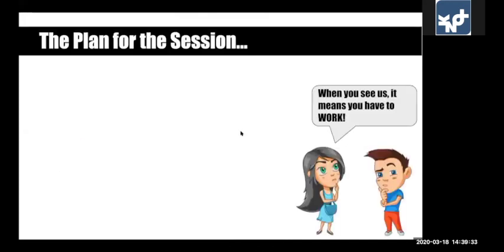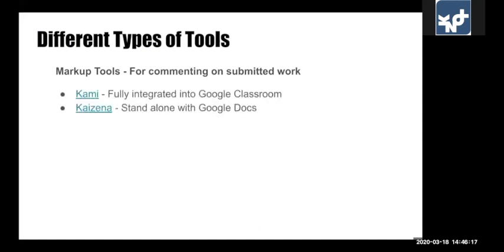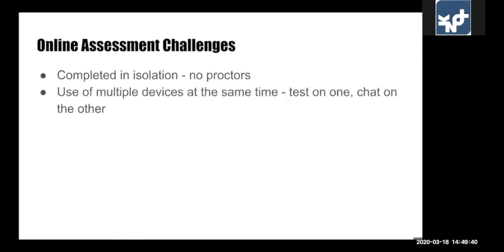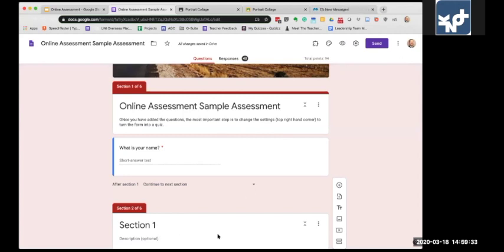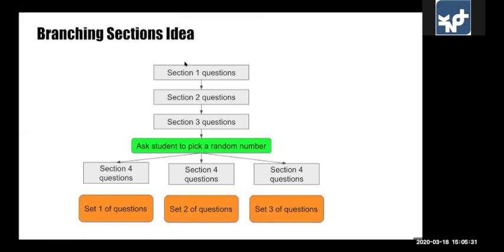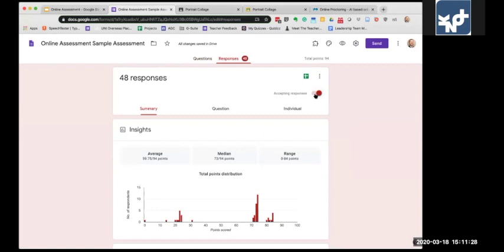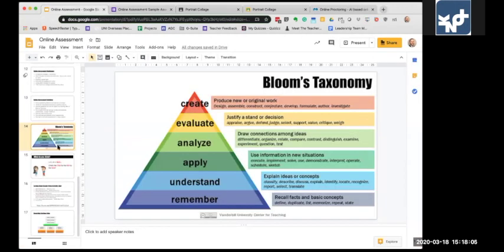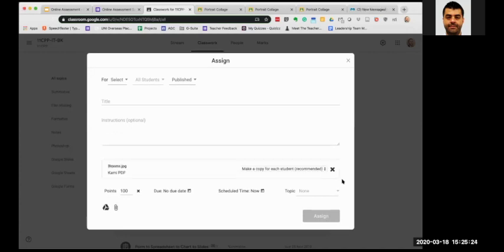Online Assessment Webinar [RECORDED MARCH 18, 2020]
A look at how to build Google Forms so that the chances of student cheating are minimised as much as possible.